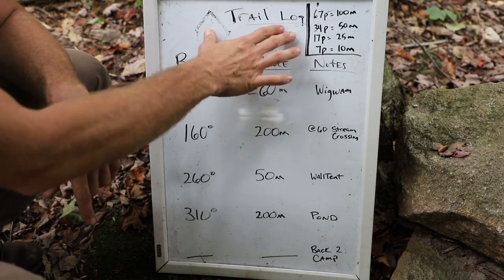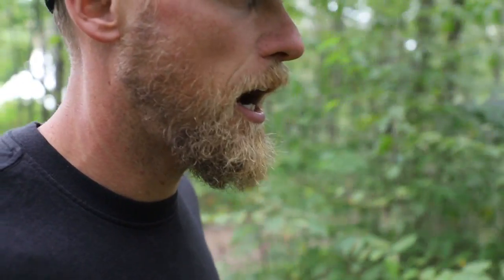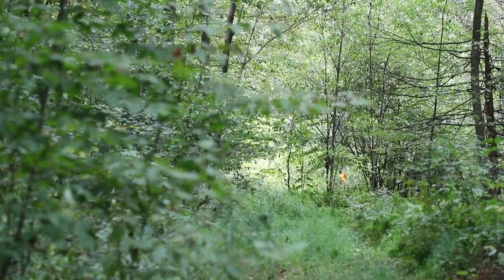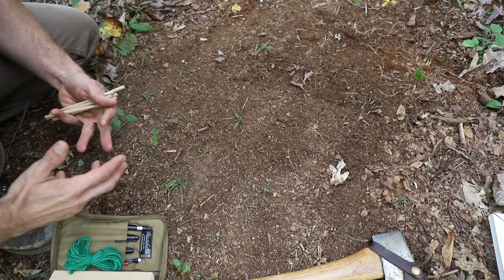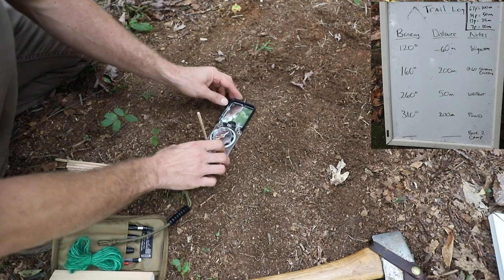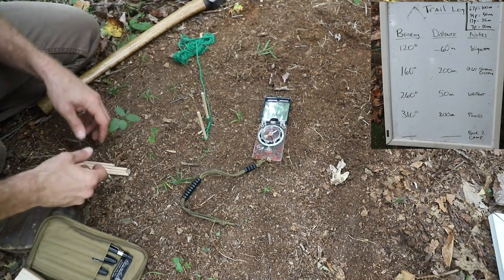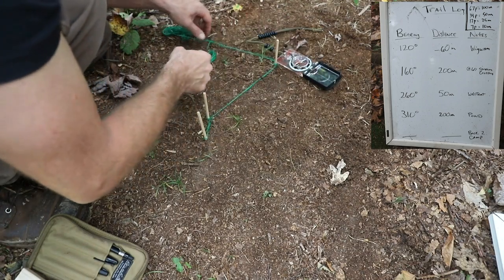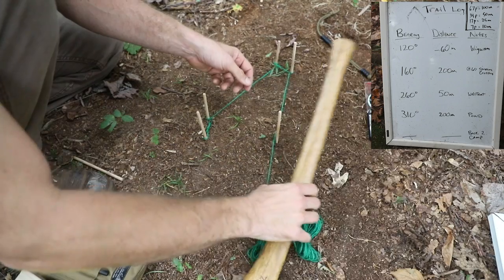Self Mapping, Self Rescue, Advanced Navigation Skills